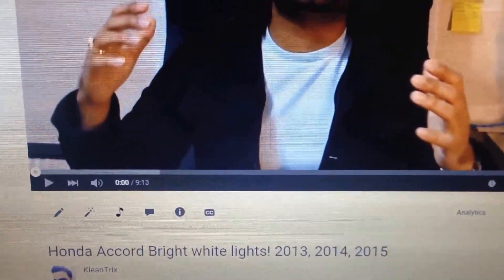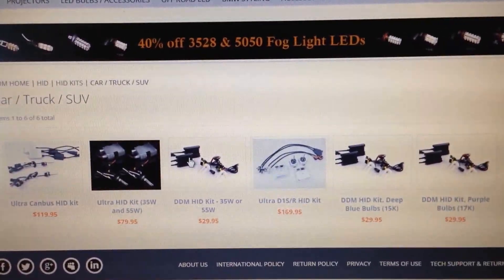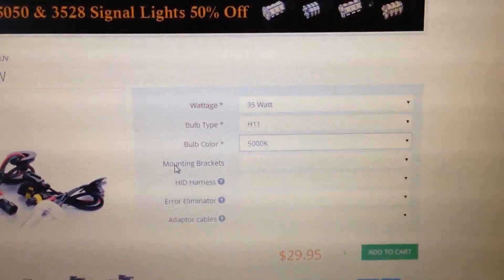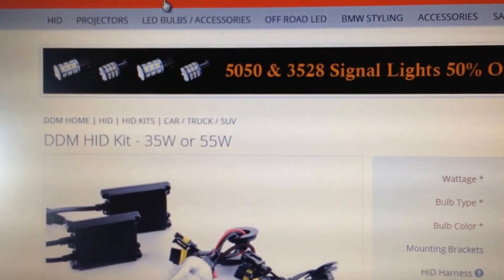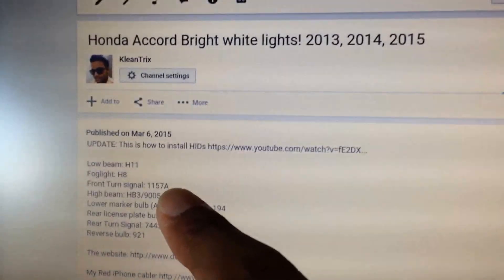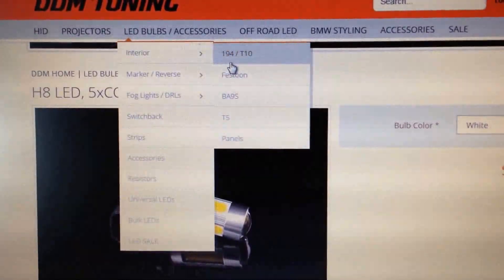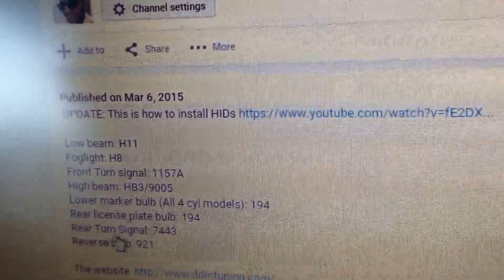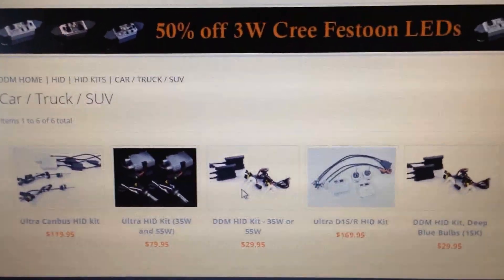How To Get BRIGHT WHITE LIGHTS From DDM Tuning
Trust me you want to see it!

Low beam: H11
Foglight: H8
Front Turn signal: 1157A
High beam: HB3/9005
Lower marker bulb (All 4 cyl models): 194
Rear license plate bulb: 194
Rear Turn Signal: 7443
Reverse bulb: 921